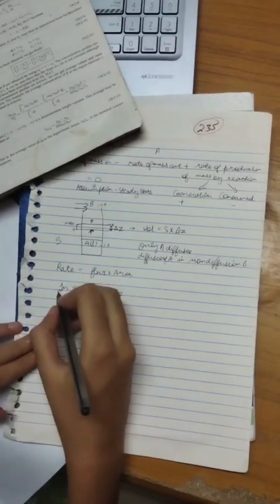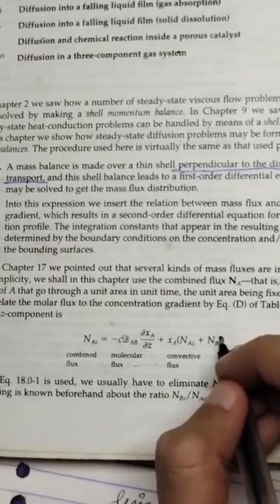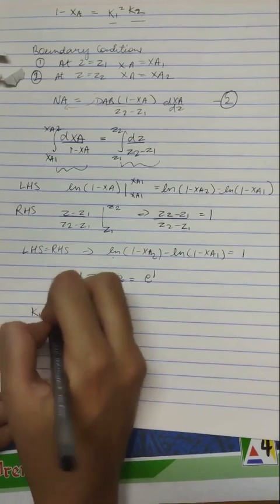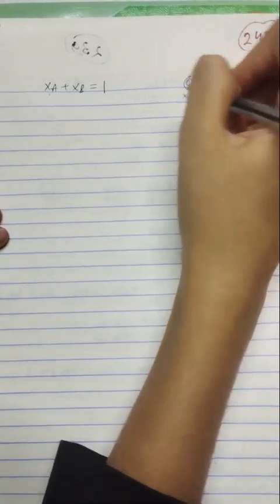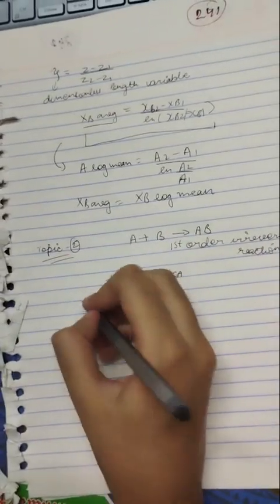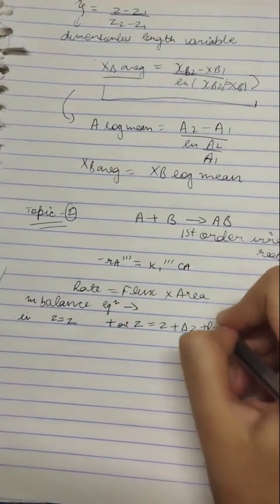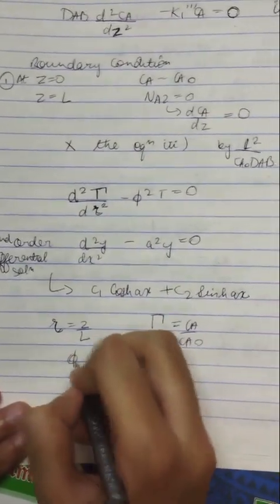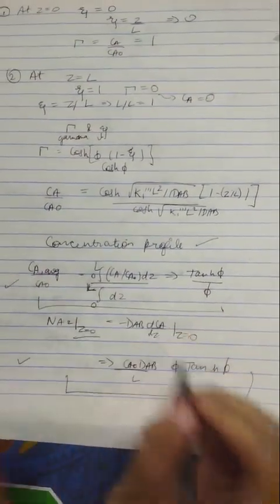derivation of diffusion through stagnant film and respective problem solutions Part 2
Diffusion through 3 component system derivation